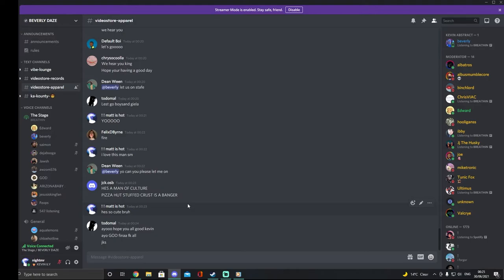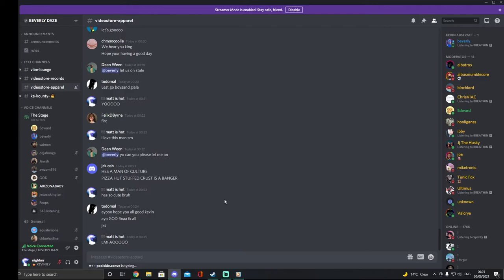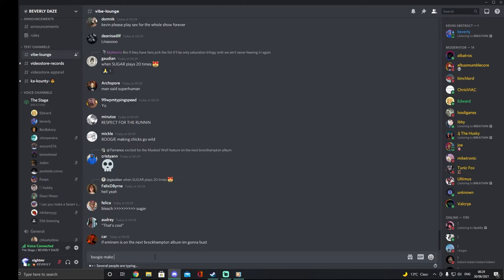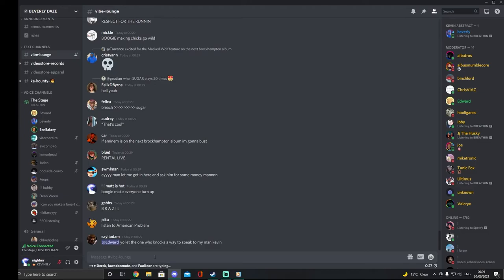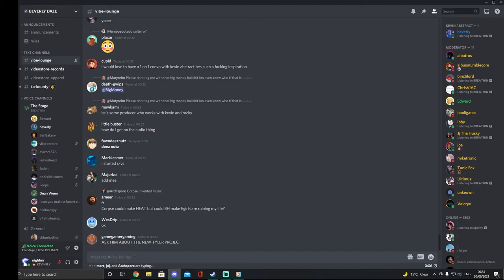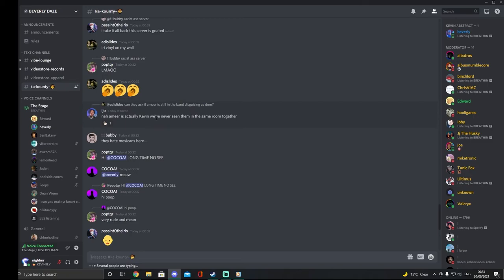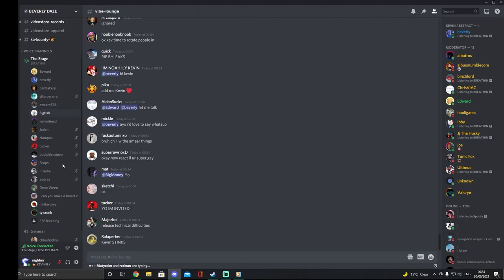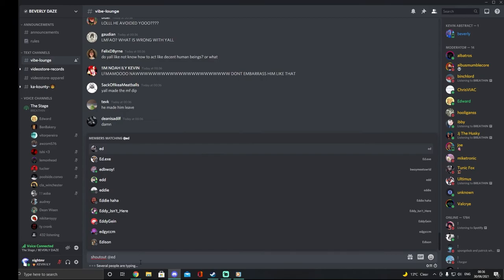KEVIN ABSTRACT DISCORD Q&A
29/06/2021 kev did an ama in his new server wish yall weirdos wouldnt ruin shit like this for the rest of us ily big kev. shoutout the mods for dealing w that shit and to nick for being in there chilling w us too. kev said next one coming soon yall better not be weird again i stg lmfao.

or go on kevin's twitter for it

anyways shoutout ian and shoutout bh hmu if ur hitting their 2022 tour :)

stream roadrunner